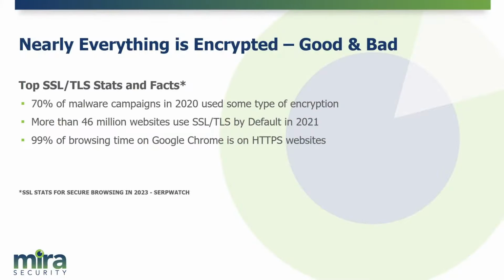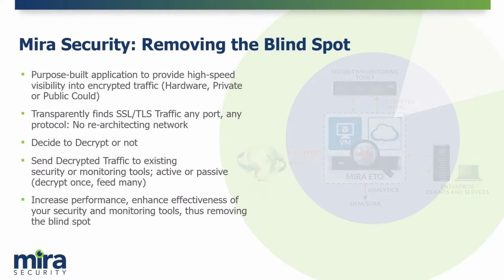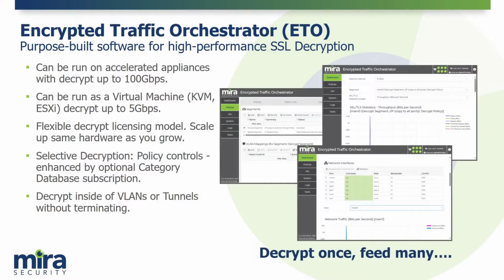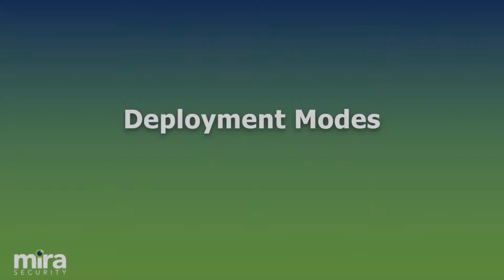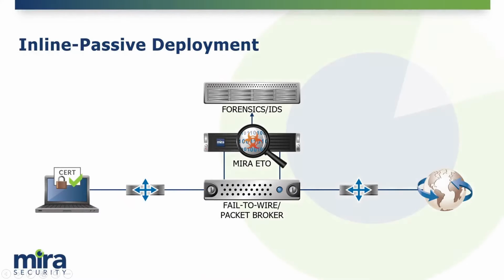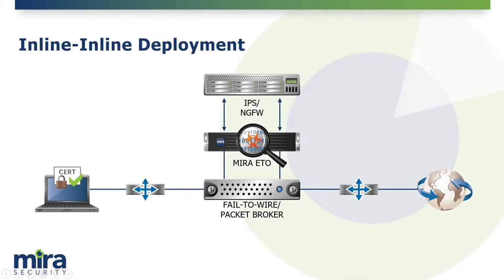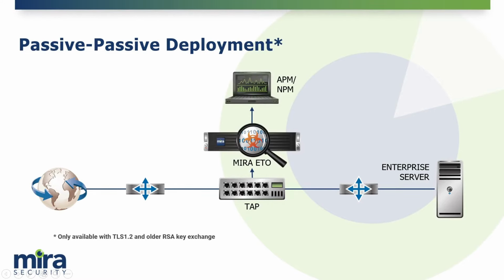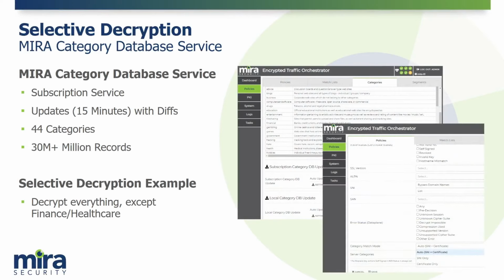Intro to Mira Security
Welcome to Mira Security. Find out a bit more about our history and how we can improve your network security.